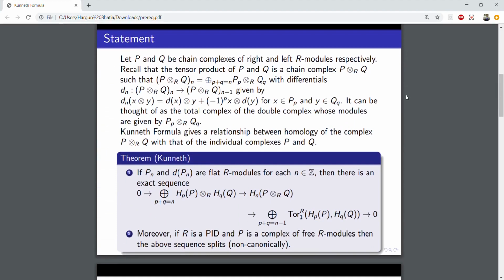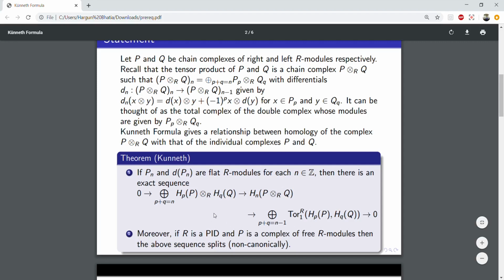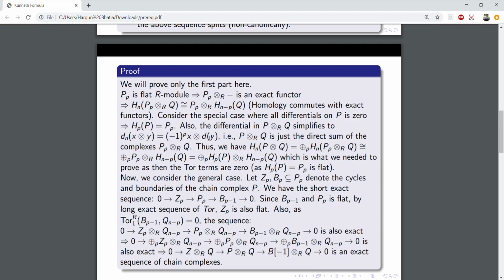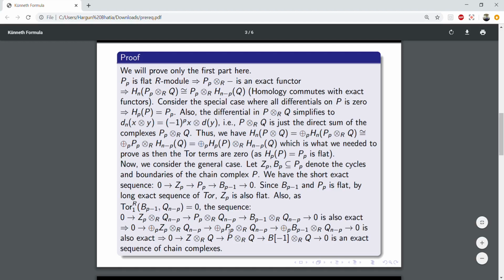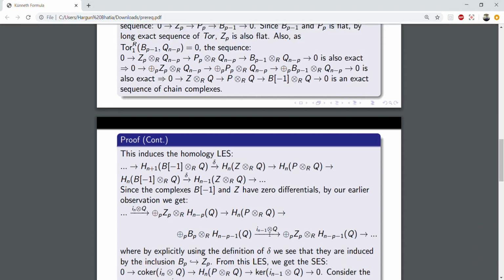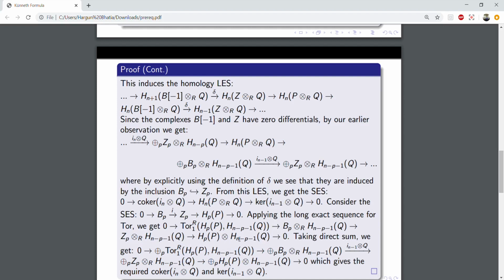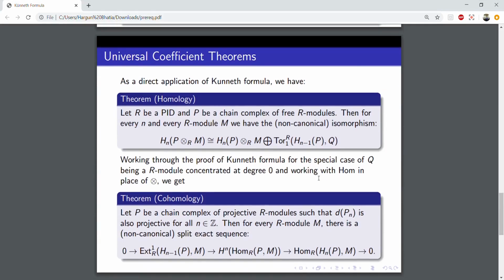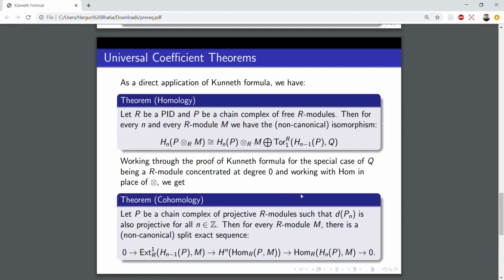Künneth Formula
This is a prerequisite video to the main lecture on Group Homology/Cohomology. It covers the Künneth formula and Universal Coefficient Theorems. I mostly follow Weibel's book 'Introduction to Homological Algebra' for the statements and notations. The exposition of the proof of Künneth formula follows mostly

Note that there are a few typos in the slides.

This is part of a presentation I gave for a course on Category Theory at my institute (Course